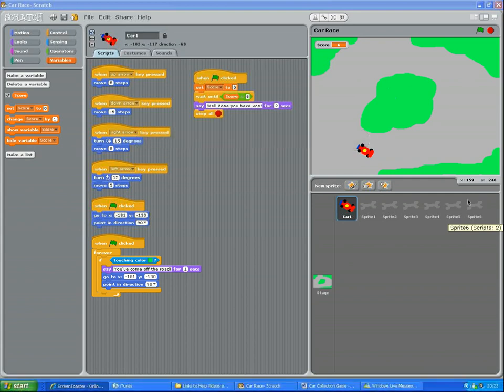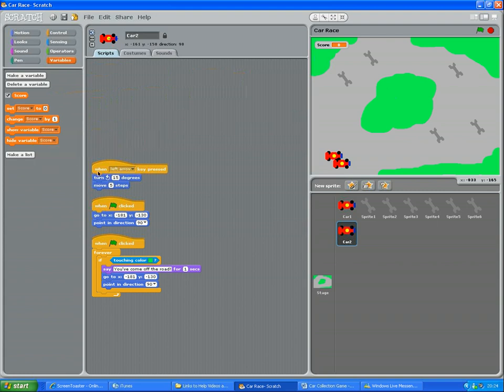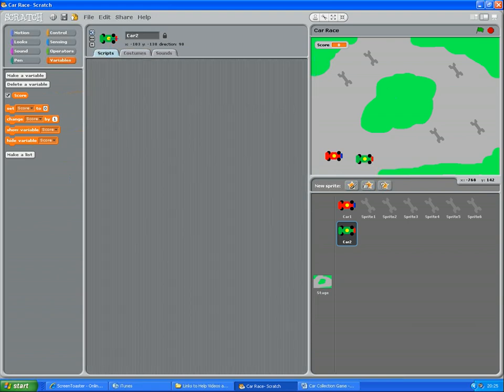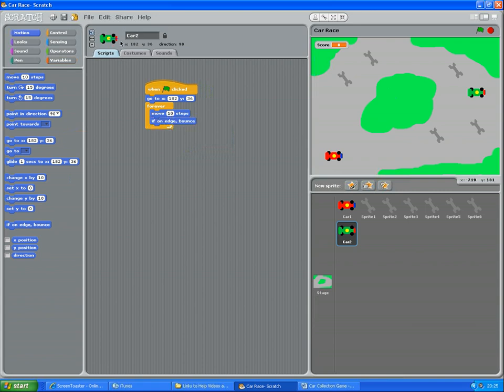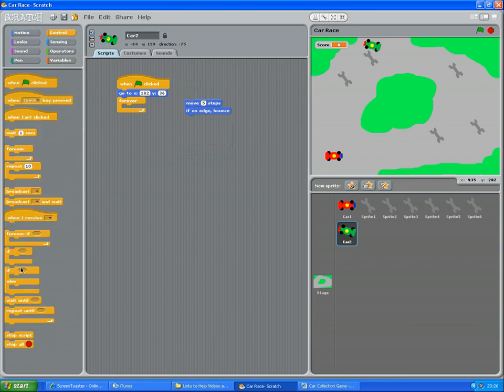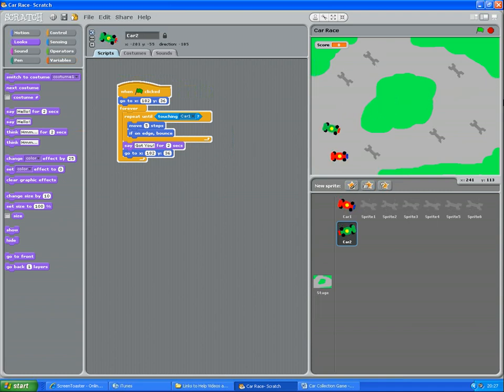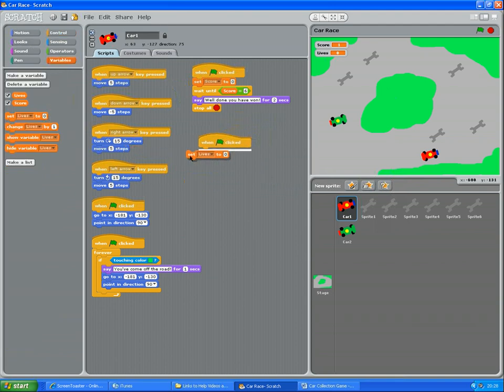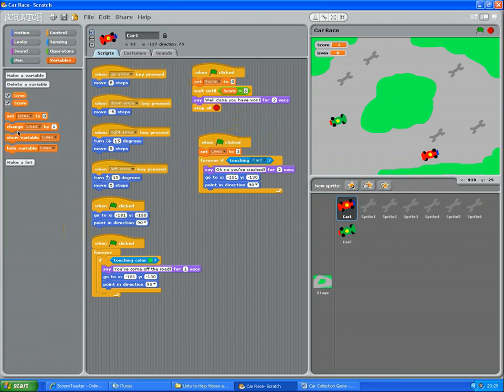Car Collection Game Part 2